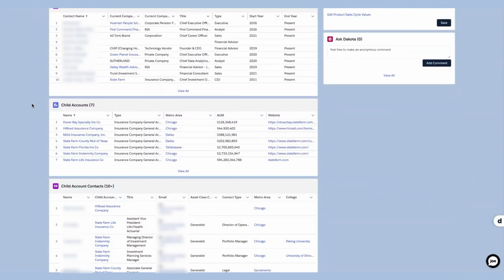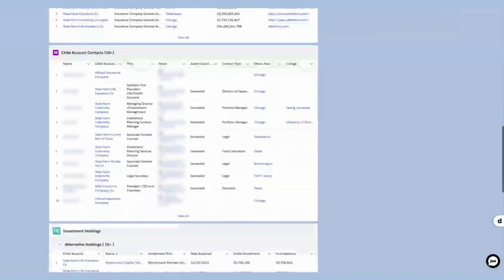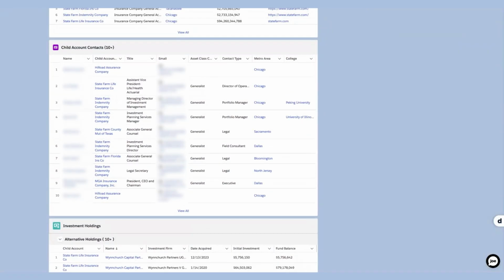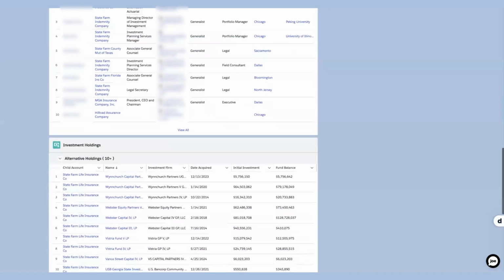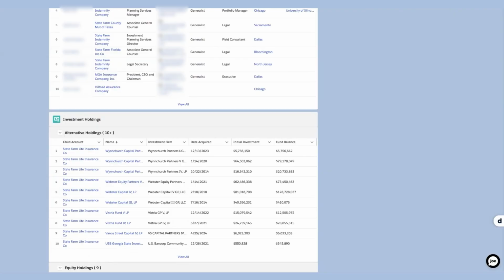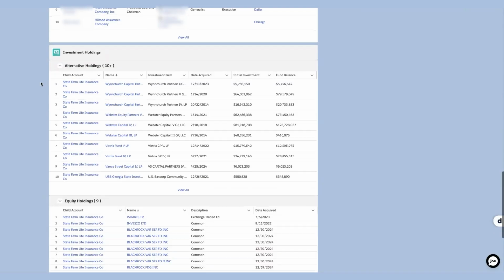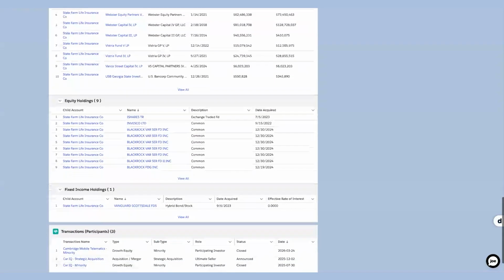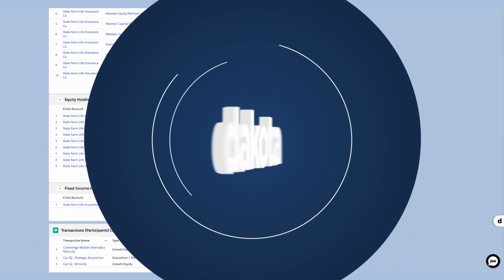Insurance Company Parent/Child Account Enhancements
In this tutorial, we walk through how Insurance Company Parent-Child Account Mapping works in Dakota Marketplace. Learn how to navigate the relationship between parent insurance companies and their subsidiary accounts, so you can find the right contacts, track allocations accurately, and make sure you're targeting the right decision-makers within complex insurance organizational structures.
Dakota Marketplace is the leading platform for fund managers and investment teams to find, research, and connect with allocators.